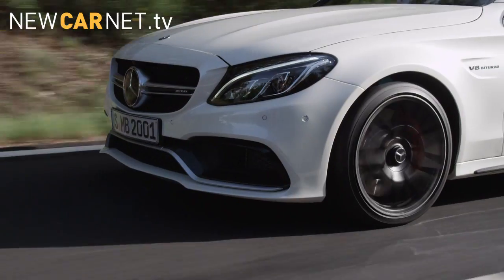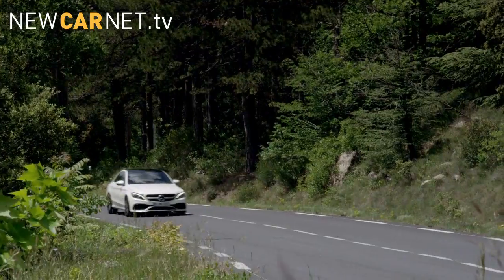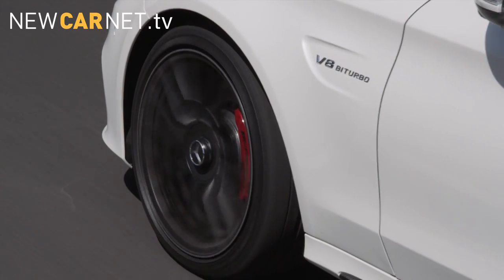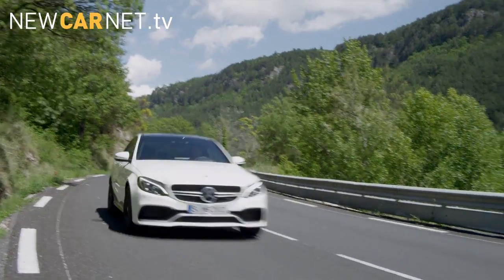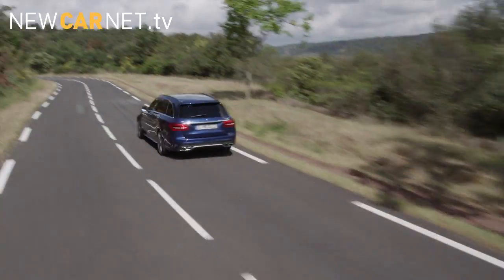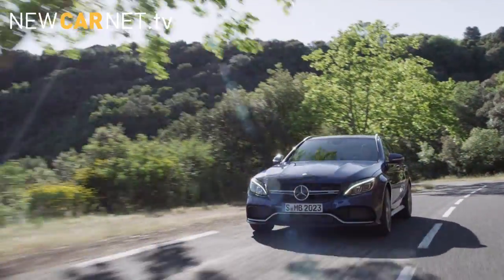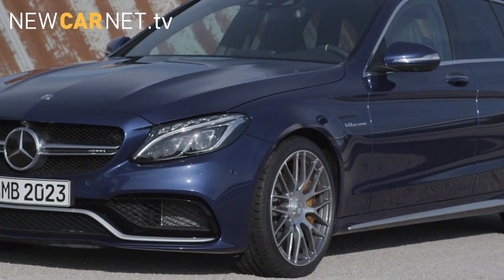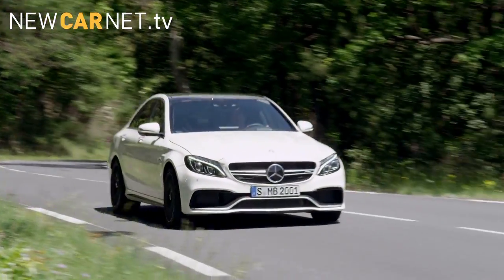New Mercedes-AMG C 63 unveiled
Mercedes-AMG has revealed its new C 63. Featuring a smaller yet more powerful 4.0-litre biturbo engine, mated to a revised AMG 7-speed transmission, it's now 32 per cent more efficient. Available in saloon and estate guises, the more powerful 510bhp S variant will go from 0-62 in 4 seconds flat. The C 63 also features external changes including new bumpers front and rear, and a new bonnet with cooling ducts for the turbochargers. Pricing and specifications have yet to be announced.

- Track: 'Sunshine'